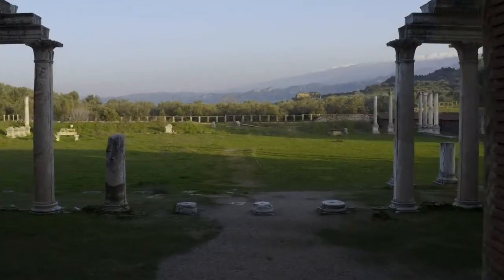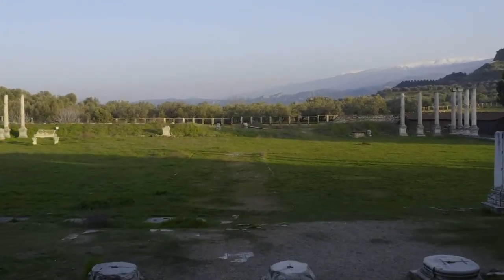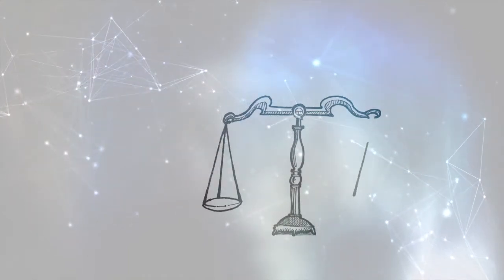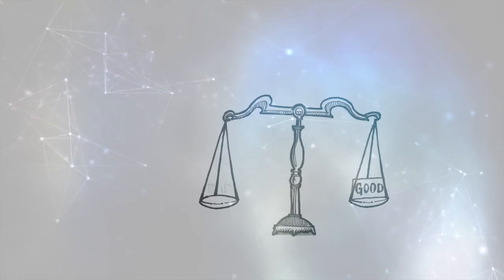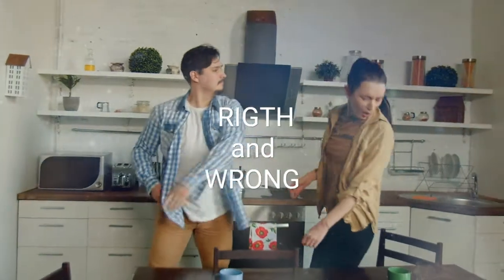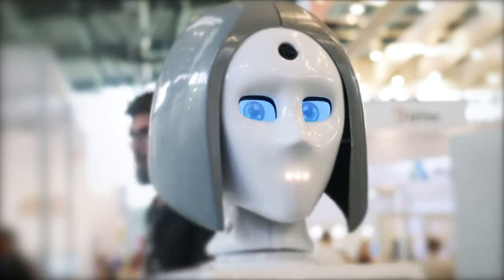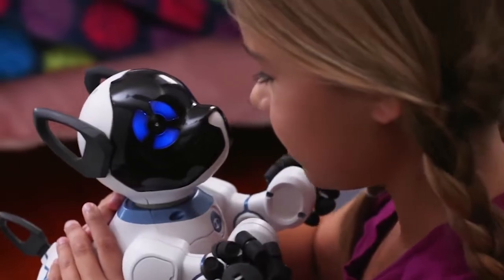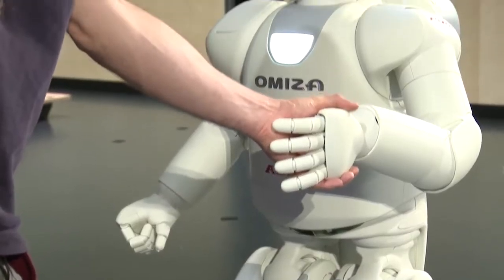3. Moral Status and Moral Agents - How Humans Judge Machines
How do people perceive machines? This section focus on how people judge machine actions, not in and of themselves, but in comparison to the same actions performed by humans. This book contributes in the perception of machines as moral agents, being mute about the perceived moral status of machines.

A moral agent is an entity that can discern right from wrong. In a scenario, a moral agent is the entity performing an action. If an entity is considered a moral agent, it will be responsible for the moral outcomes of its actions. Humans are moral agents, but with a level of agency that varies with age and mental health. Toddlers, for instance, are not responsible for their actions in the same way that adults are. Moral status refers to the entity affected by an action. It is related to the permissibility of using someone or something as a means toward reaching a goal.

But are machines moral agents? And should they enjoy a moral status?

The moral status and agency of machines has been an important topic of discussion among moral philosophers in recent years. Some scholars think AIs have no moral status and limited moral agency. Others are not so quick to dismiss the moral status and agency of machines. The argument is that machines cannot be simply conceptualized as tools, and this is particularly true of robots designed intentionally as social companions for humans. In fact, there is a growing body of evidence that people develop attachments to machines, especially robots, suggesting that the moral status that many people assign to them is not equivalent to that of a tool like a hammer, but actually closer to that of a beloved toy or even a pet.

The moral status of most machines remains limited today. In the famous trolley problem, people would hardly object to someone stopping an out-of-control trolley by pushing a smart refrigerator onto the tracks. For the most part, it is acceptable for humans to replace, copy, terminate, delete, or discard computer programs and robots. People, however, do attribute some moral status to robots, especially when they are equipped with the ability to express social cues.

The moral agency of machines can also be seen as part of a continuum. For the most part, robots are considered to have relatively limited moral agency, as they are expected to be subservient to humans. Moreover, much of moral agency resides in the definition of goals and tasks, and since machines are more involved in doing than on deciding what needs to be done, they are usually excluded from intellectual responsibility.